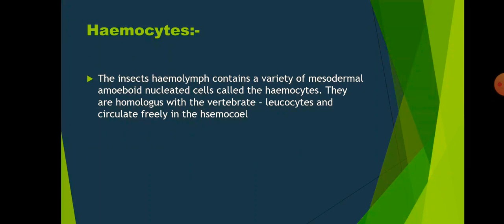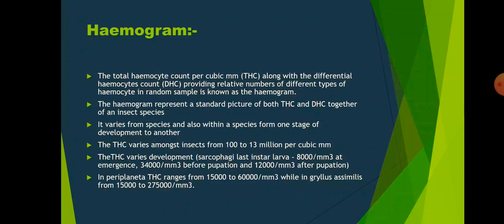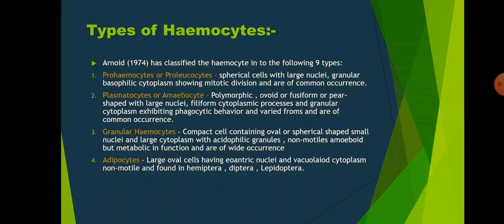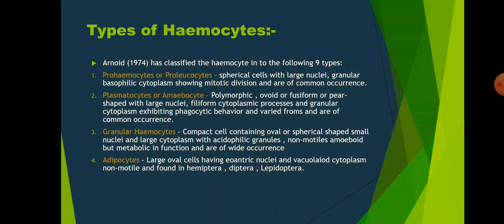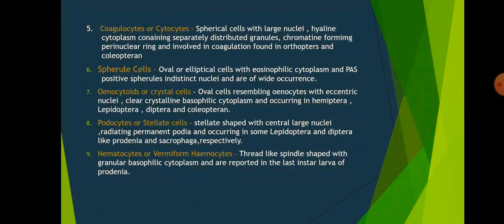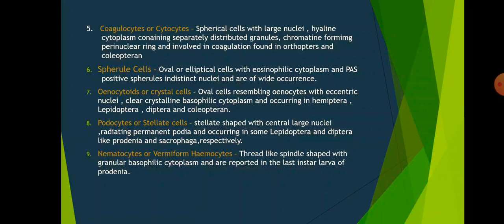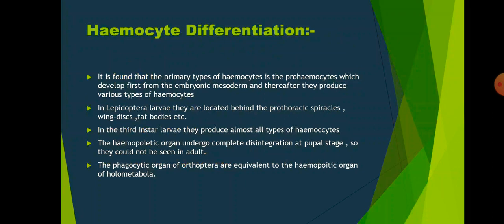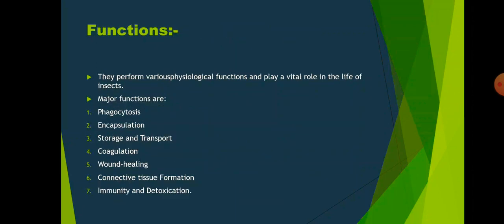Type & Structure Of Haemocyte & Function (Insect Physiology& Biochemistry) MSc II Nikam Komal R.N12